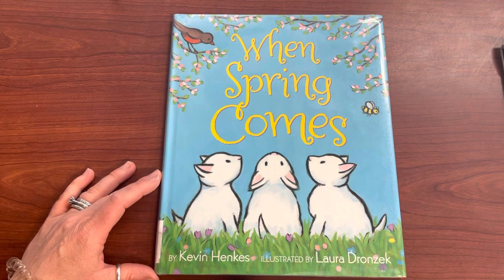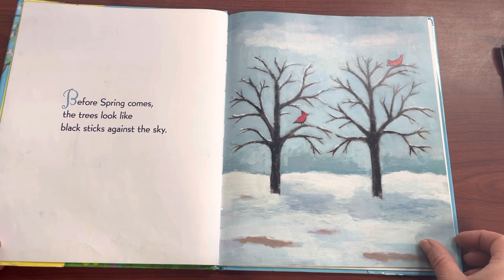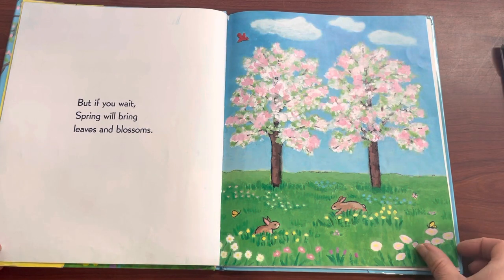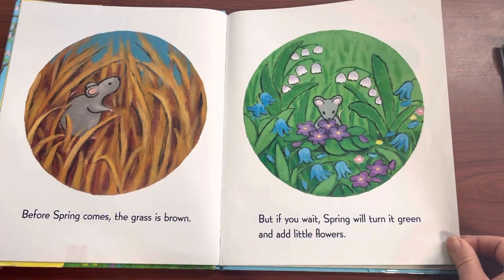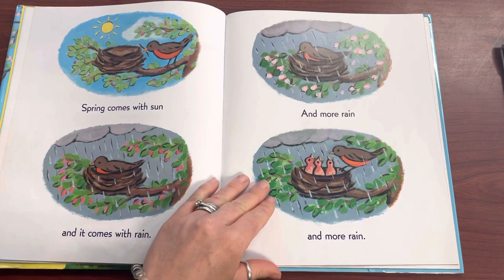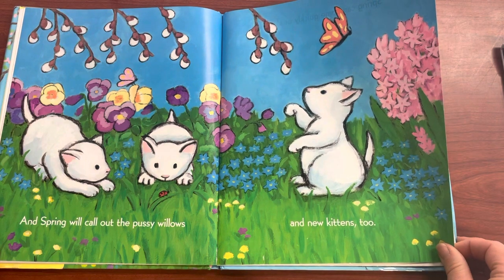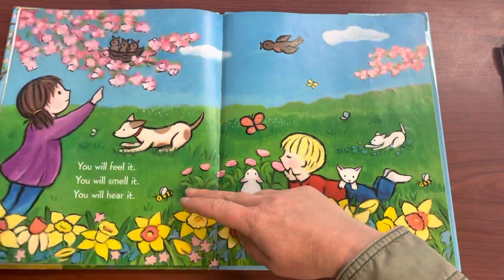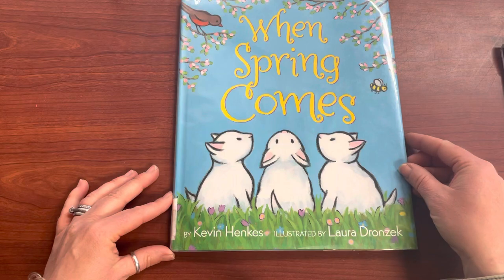Mrs. Z Reads Aloud “When Spring Comes”